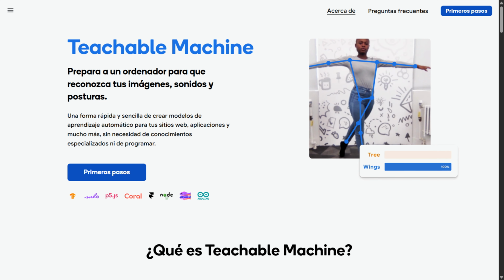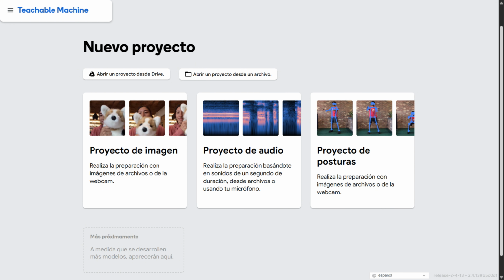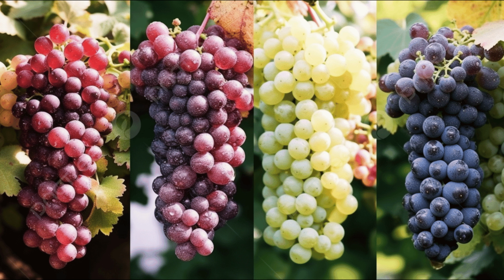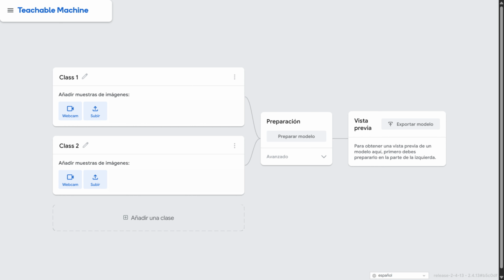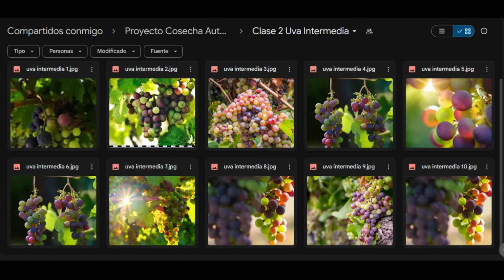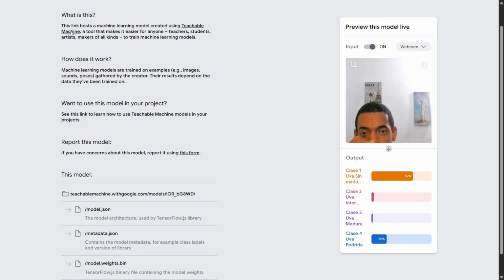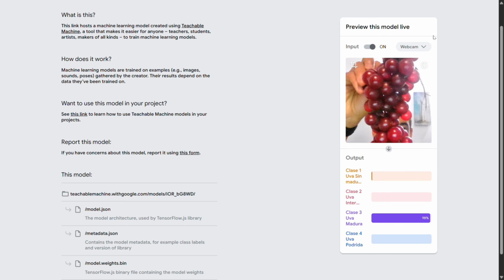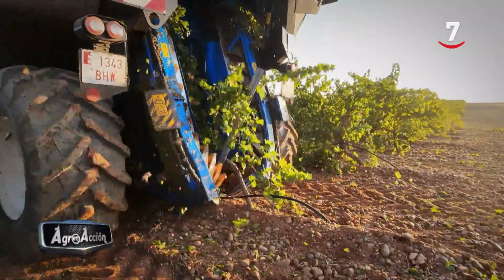Practica 4 Vendimia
Natalia Vicuña Garcia
Juan Sebastian Sepulveda
Valentina Martinez Correa
José Ernesto Rosero
Nicolas Perdigón Dussan

Universidad Icesi
Automatización
2026-1

Tengo la total voluntad de utilizar la imagen de cada uno de los integrantes de este proyecto. (Información y multimedia para uso académico).